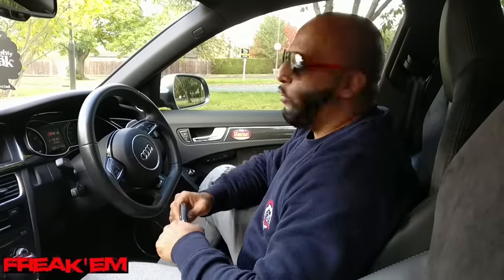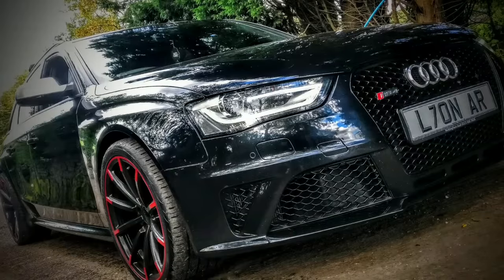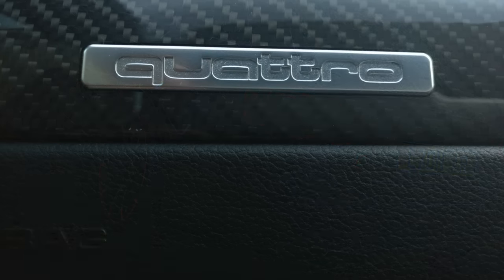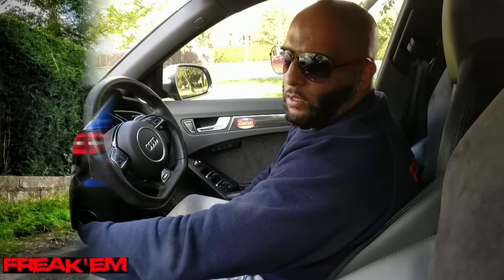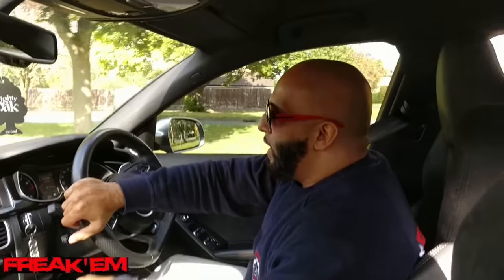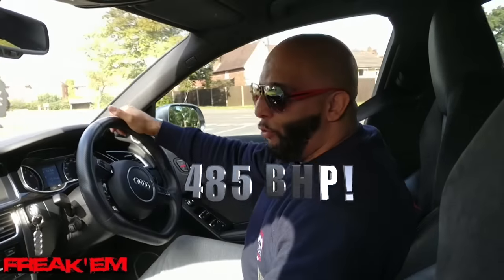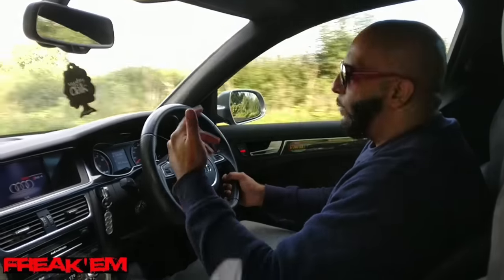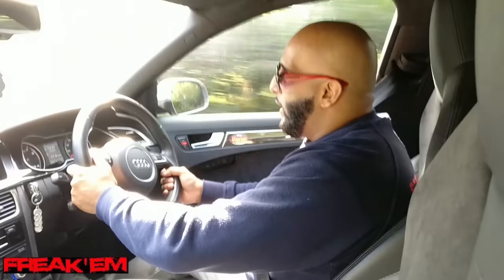The LOUDEST Audi RS4 Ever?!?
Review of my Audi RS4 Avant RevoTech Edition...